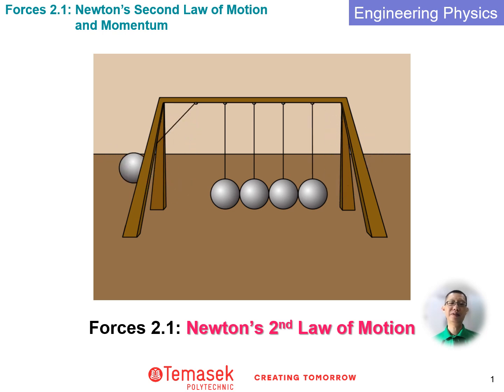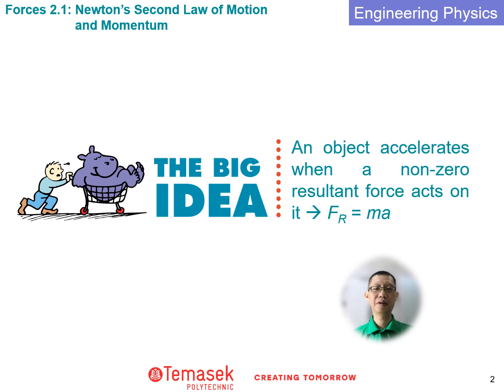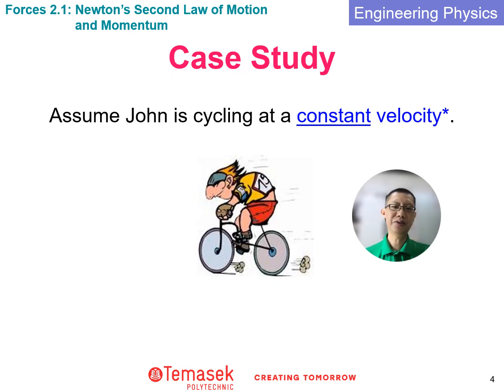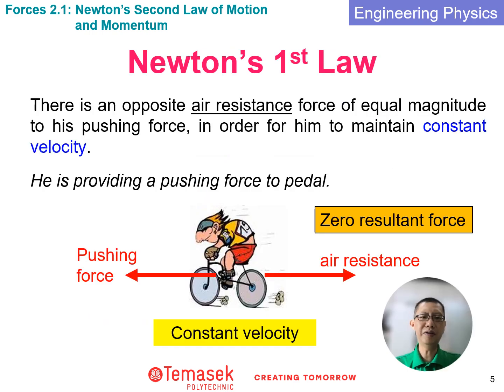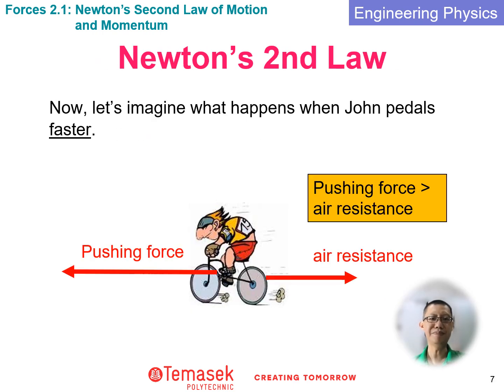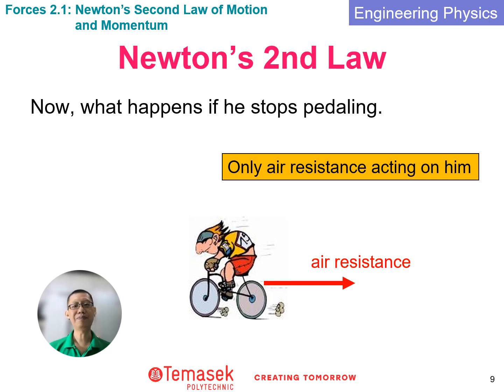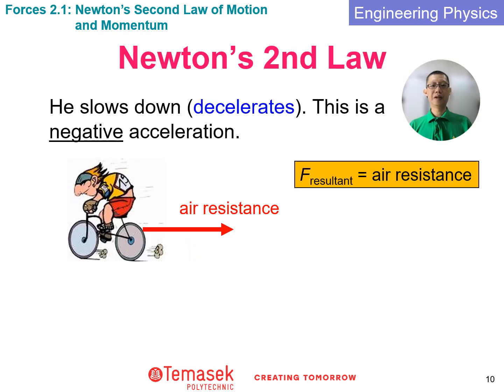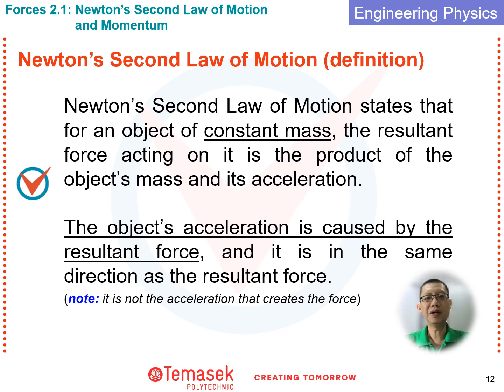LO3 7 N2L